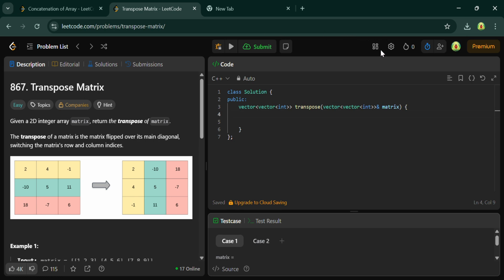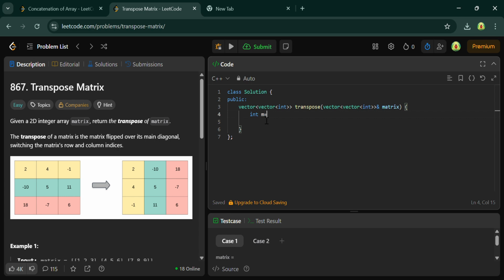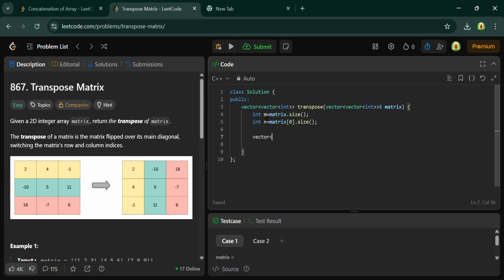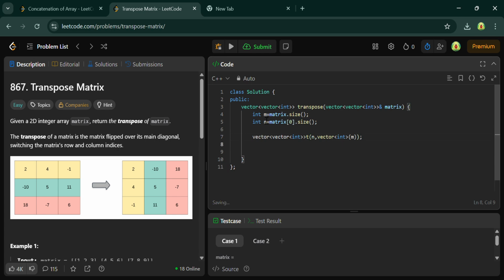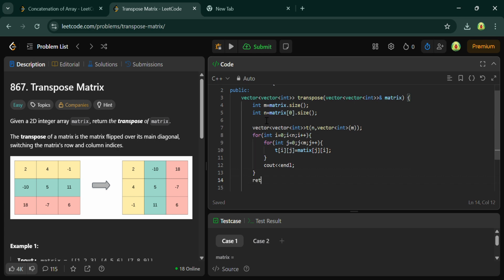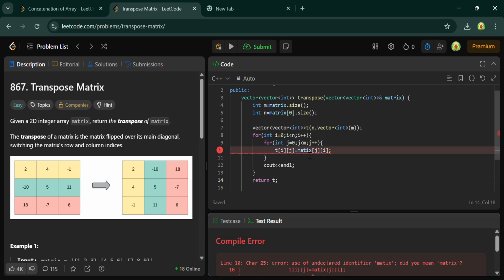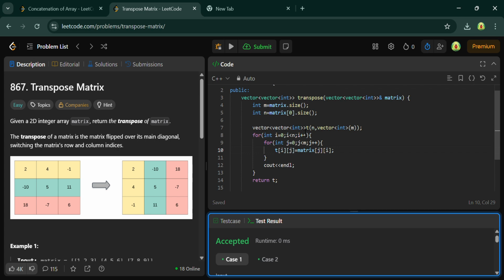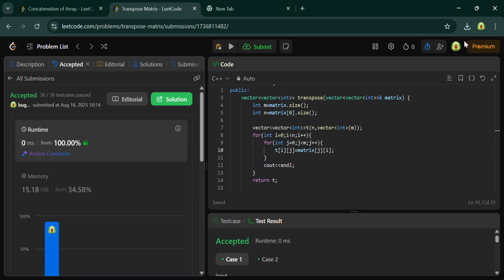Transpose Matrix LeetCode-867